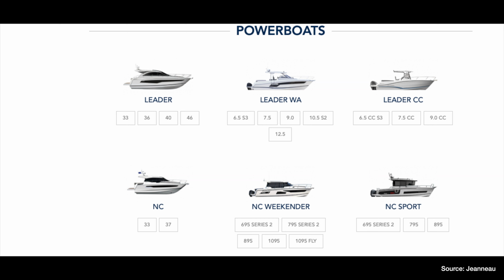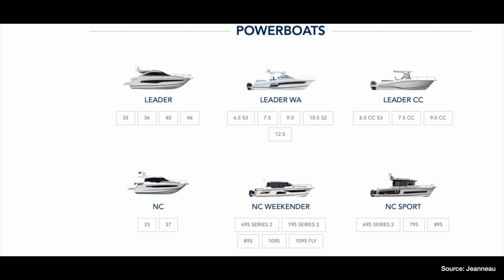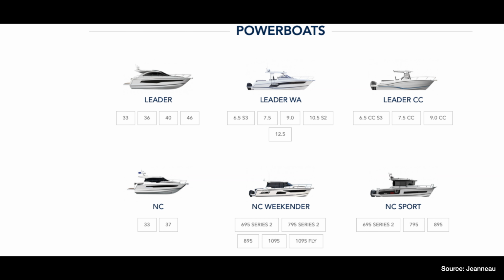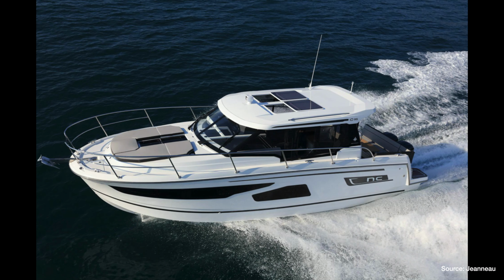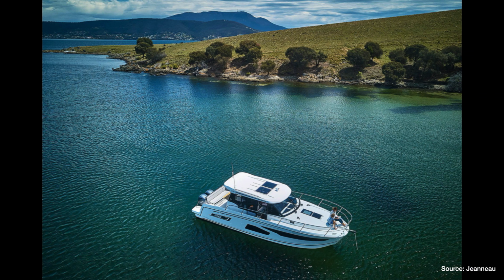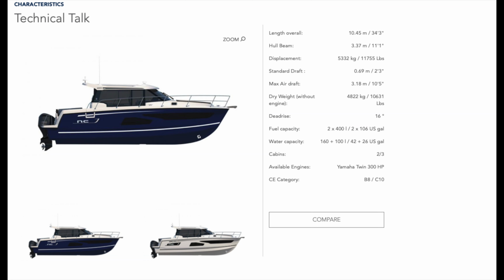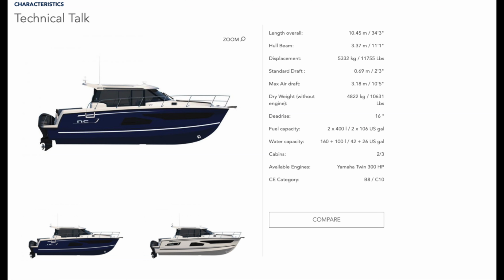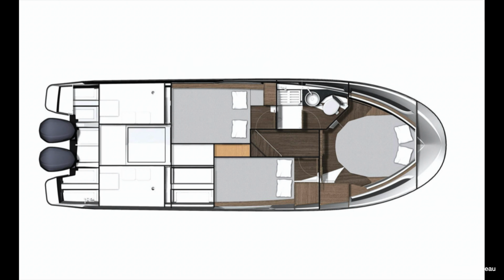Walk Through - Jeanneau NC 1095 A pocket Yamaha outboard powered cruiser for the whole family!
The Jeanneau NC Weekender 1095 is an outboard powered pocket cruiser, you and your family will enjoy!.  Join us on another virtual walkthrough of a cruising yacht.  The Jeanneau NC 1095 is the largest in this line of cruisers.  Jeanneau makes 5 other lines of power cruisers for people to choose from.  Being part of Group Beneteau, a French boat builder that is one the largest in the world, helps makes sure this vessel is a great value.  Starting under $300,000, the NC 1095 can be equipped with three staterooms and one head with a separate shower.  Outboard powers cruisers are the current trend and the NC1095 is a great example of the type.

Thanks to Jeanneau for photos and video

We love the ocean and boating! We cruise in our 2001 Sea Ray 400 Sedan Bridge, Calypso II, on the South Coast of Massachusetts and Cape Cod and the Island. Join us on our adventures - we share favorite ports and places to visit, favorite boating products, and how-tos.

+ Our current boat - Calypso II, a 2001 Sea Ray 400 Sedan Bridge:

In 2019, we wanted a new boat which was bigger and had a longer range, so we targeted 40-footers with diesel power to achieve both of these goals. With our criteria and budget, we searched for a diesel-powered Sea Ray 400 Sedanbridge 2001 or newer. After scouring the Internet we found a boat on the Chesapeake Bay which would become Calypso II.

+ Specs - 2001 Sea Ray 400 Sedan Bridge:

• Length: 41 feet
• Beam: 14 feet
• Draft: 4 feet
• Fuel: diesel 350 gal
• Power: 2 Caterpillar 3126 inboard straight-shaft diesel engines 350hp each

+ Our first Sea Ray - Calypso I:

Our boating life started when we looked for a motor cruiser around 30 feet long. We liked Sea Ray because of its style and quality. We noticed a boat listed on CraigsList and went to take a look. We found a Sea Ray 310 Sundancer that met our requirements and seemed in good shape. After a survey was completed, we bought the boat and rechristened her “Calypso”, with all appropriate rituals to the sea spirits for good luck.

+ Specs - 2000 Sea Ray 310 Sundancer:

• Length: 33.9 feet
• Beam: 11.6 feet
• Draft: 3.5 feet
• Fuel: gas 200 gals
• Power: 2 Mercruiser 5.7 Horizon freshwater cooled V-drive inboard gas engines 300hp each

+ Dinghy

2013 North Atlantic Inflatables, 8" 2" high pressure floor inflatable boat
Mercury 3.5Hp outboard motor

+ Our commitment to the sea:

Because we enjoy boating and the fun it brings our family, we are committed to protecting the bays, harbors and oceans we cruise on, as well the ones we dream about. Starting with following no-discharge rules, not using disposable plastic bottles and only using biodegradable products on Calypso II, we try to do our part to preserve this invaluable resource.

Join us on our adventures - we share favorite ports and places to visit, favorite boating products, and how-tos.